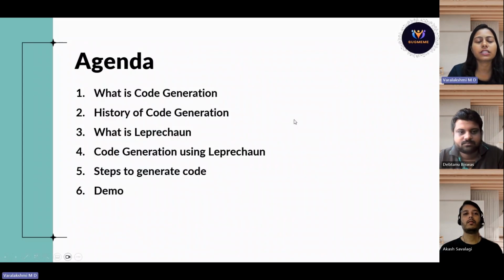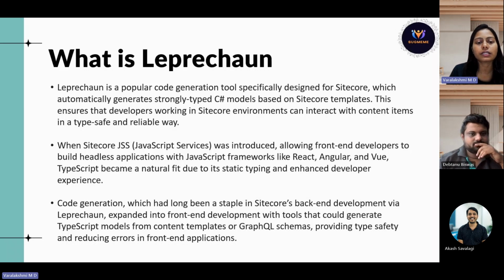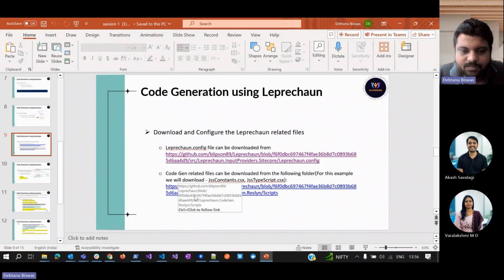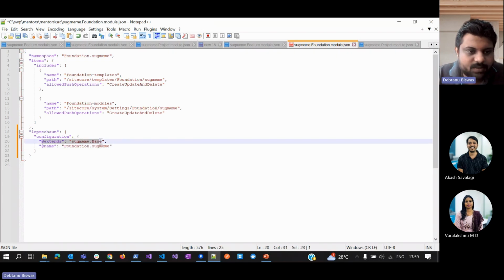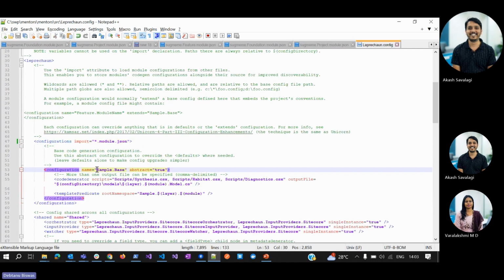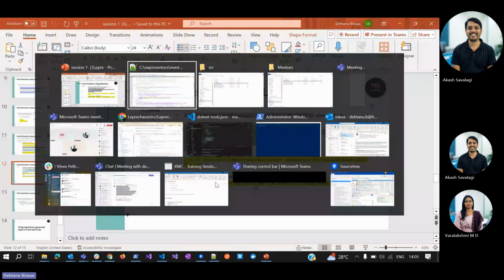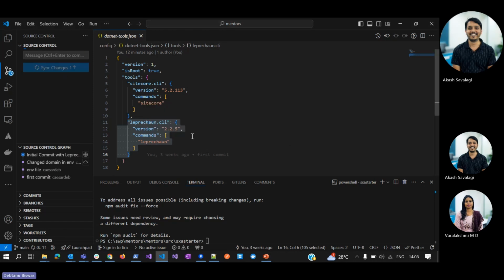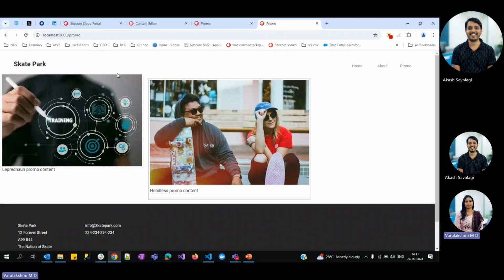Headless Basics Uncovered : Code Generation (Session 2)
Code Generation Explained: A Deep Dive into Leprechaun
In this video, we explore the concept of Code Generation, its history, and how it streamlines development. We’ll also introduce you to Leprechaun, a powerful tool for generating code, and walk you through the steps to effectively use it.
Agenda:
1. What is Code Generation?
2. A Brief History of Code Generation
3. Introduction to Leprechaun
4. Code Generation using Leprechaun
5. Step-by-Step Guide to Generate Code

Code Gen related files can be downloaded from the following folder(For this example we will download - JssConstants.csx, JssTypeScript.csx)

Whether you're a developer looking to automate tedious tasks or simply curious about modern code generation techniques, this video has you covered!